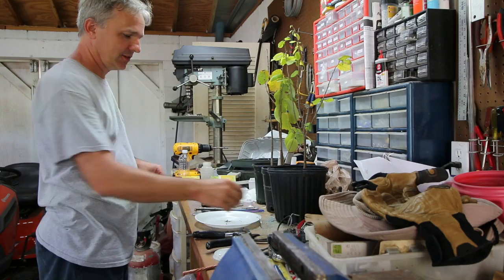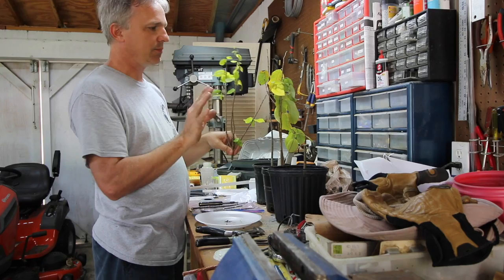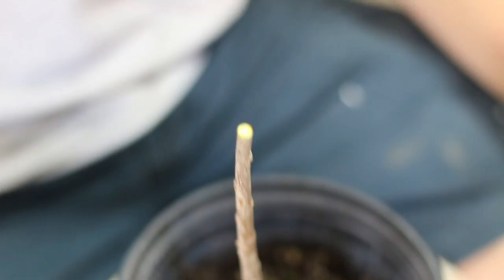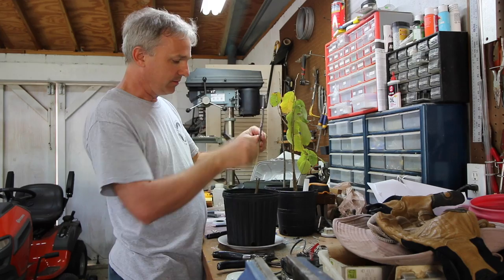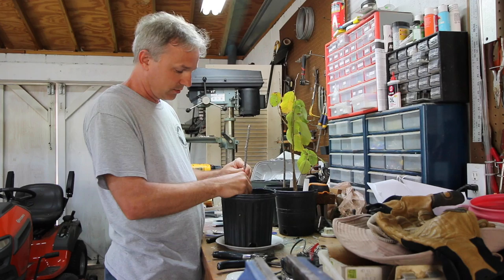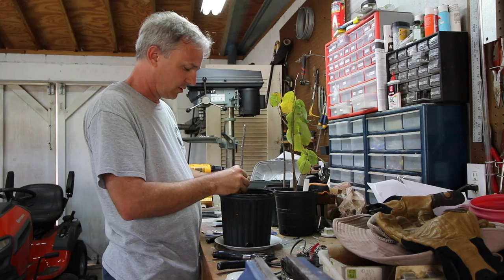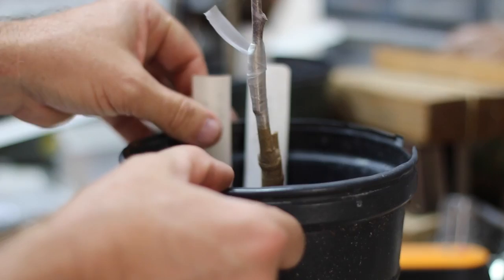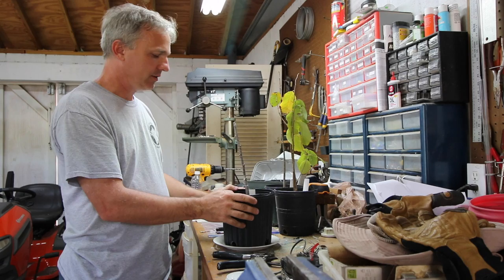How to Graft Annona Fruit Trees Using Cleft Graft - Grafting Dream Cherimoya, Atemoya, etc.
Today, Craig shows how he grafts Dream Annona (some call Dream Cherimoya - some say it is an Atemoya) using a cleft graft. This grafting technique seems to work well for Annonas. After a few day, all of the trees are pushing new growth through the parafilm. Grafting fruit trees is a great way to assure the fruit your tree grows, will taste like the fruit from the mother plant.

Materials needed:
Root Stock
Budwood
Pruning Sheers
Grafting Knife
Grafting Tape
Grafting Rubber Bands

Filmed with Canon 70D
Lens used
Lens for close up shots
Mic used

Sulcata Grove is our 2 acre, backyard food forest. We grow over 60 varieties of bananas along with many fruit trees.